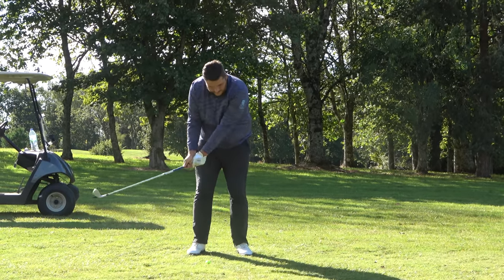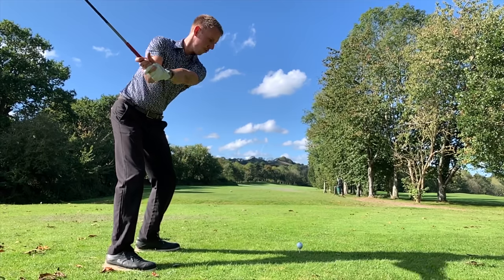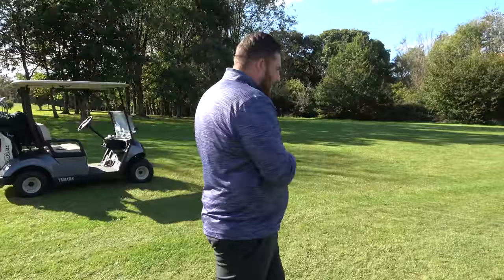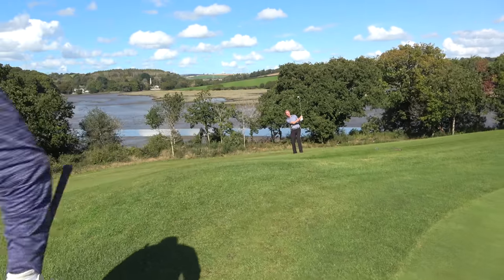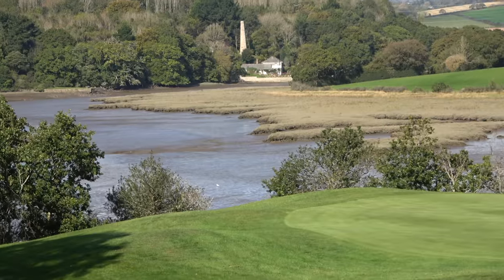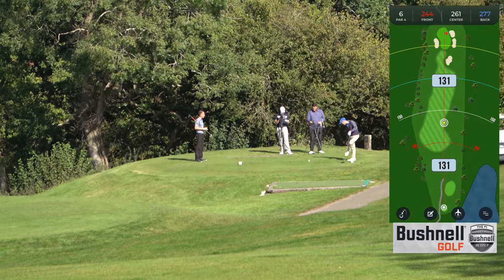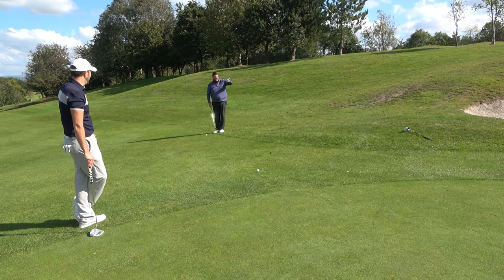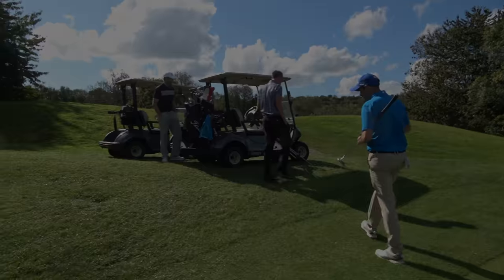CHINA FLEET GOLF & COUNTY CLUB - EUROPEAN FOURBALL MATCH - PART 2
Myself (Dan Hendriksen PGA Pro), Will Farley (Pro) take on the 2017 European PGA Fourball Champions Paul Hendriksen (PGA Pro) & James Ruth (PGA Pro) in an all pro's match at China Fleet Golf & Country Club.

China Fleet Country Club is a superb 18 hole, parkland golf course designed by Dr Martin Grant Hawtree, located amongst 180 acres of beautiful Cornish Countryside along the River Tamar. At 6551 yards, the course is fairly long compared to some other courses in the county, and as it is situated right on the banks of the River Tamar there are some interesting holes that stay in the memory. It is quite tight, with several holes requiring accurate tee shots to hit the lush fairways. The 14th & 16th holes across water are quite a test of nerve from the tee. China Fleet has played host to the EuroPro tour in the past, which is a testimony to the quality of the layout.

Please see details of the resort below on the Devon and Cornwall Golf Breaks site: